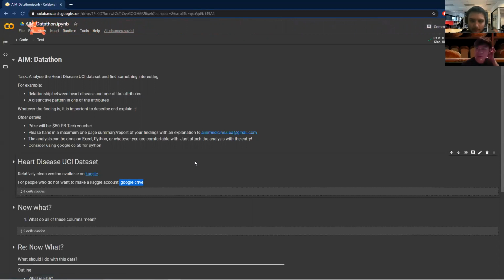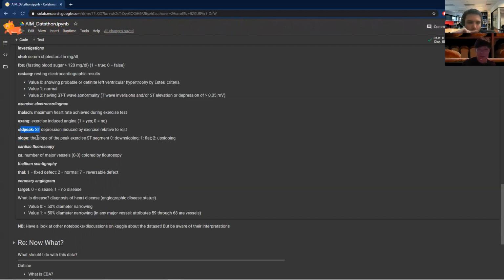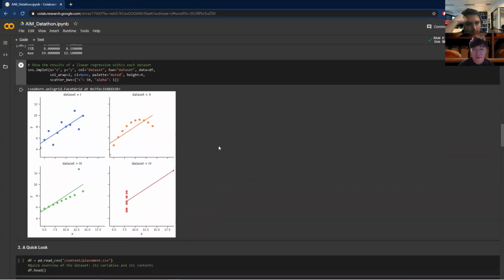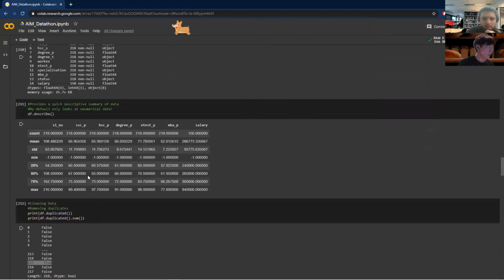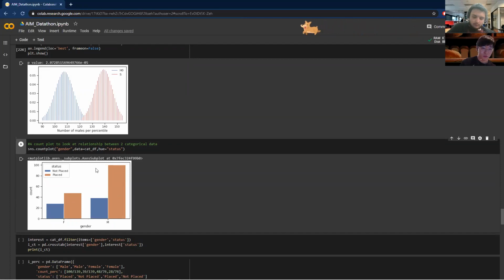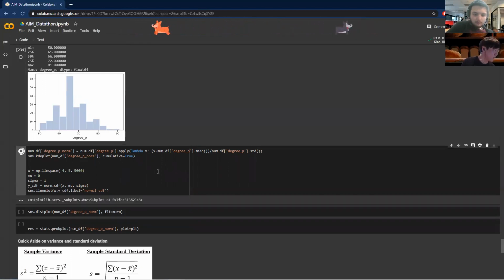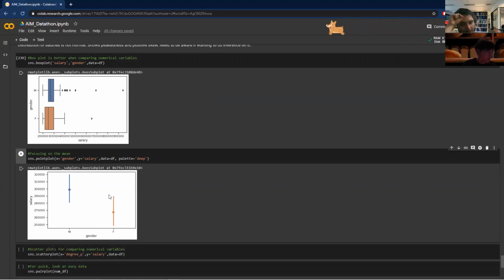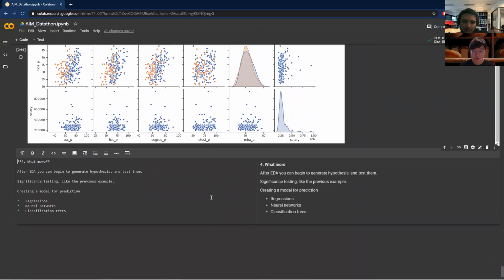AIM: Datathon Tutorial